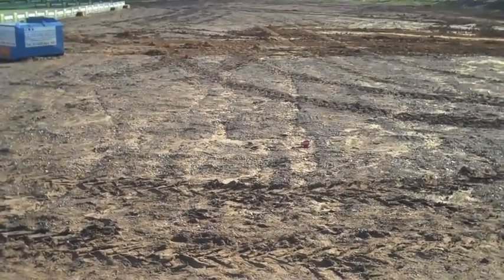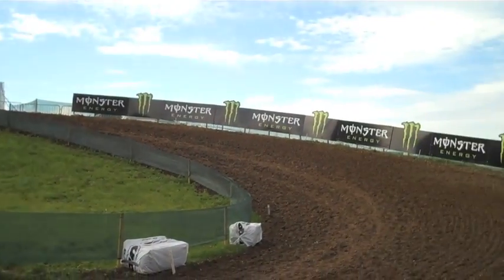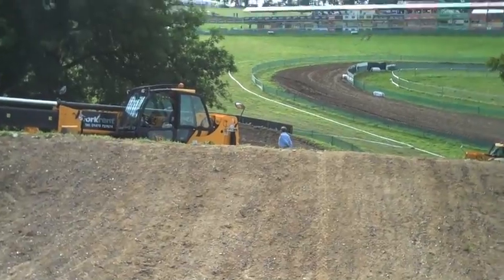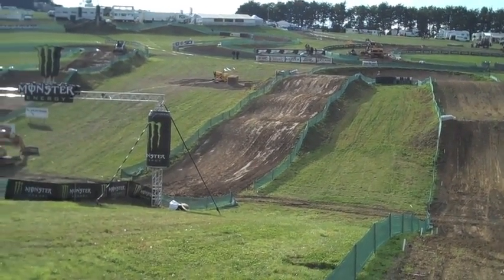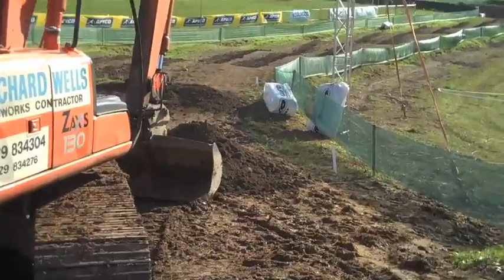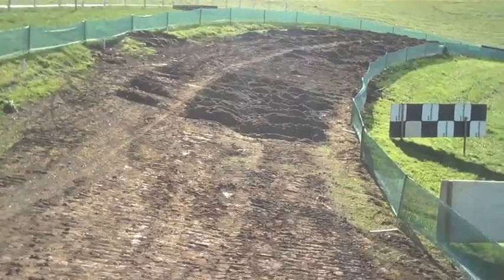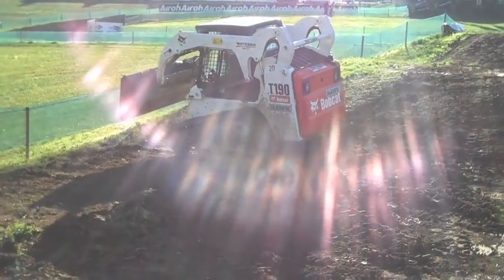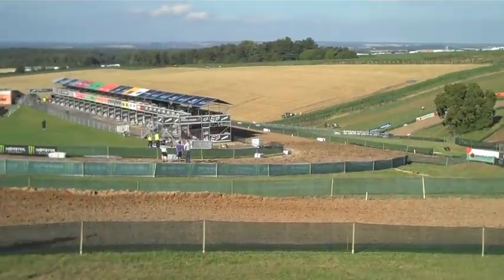Matterley Basin Track Walk - MX1 GP of Great Britain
Take a walk around Matterley Basin, Winchester, the venue for the MX GP of Great Britain. The last British Grand Prix was in 2009 and the last time the Matterley Basin track was used for international competition was the 2006 Motocross de Nations.